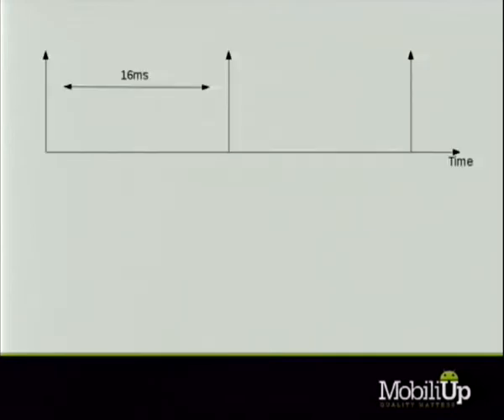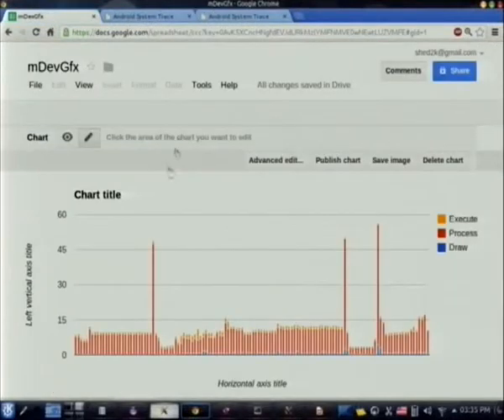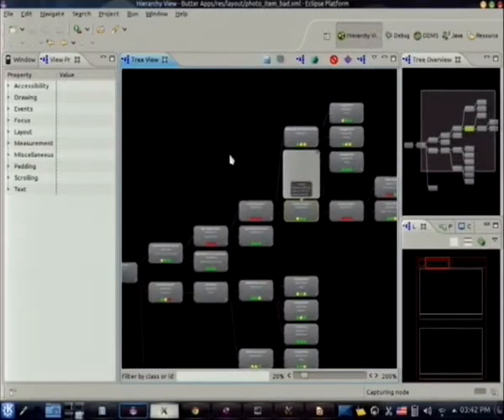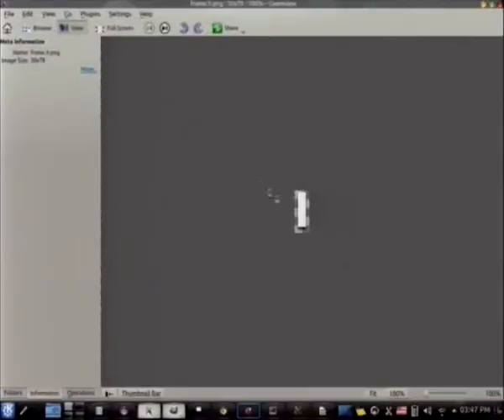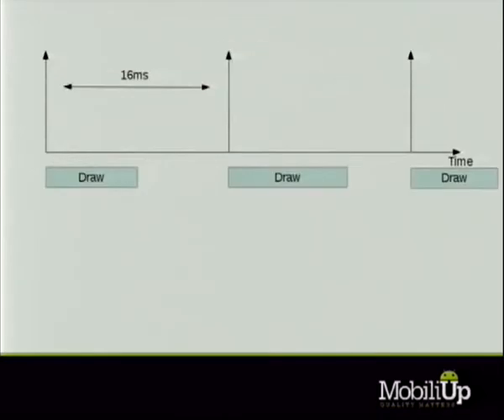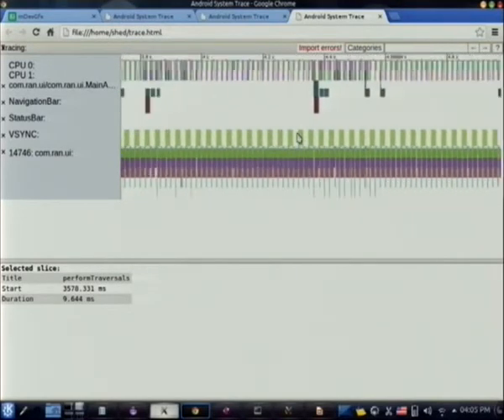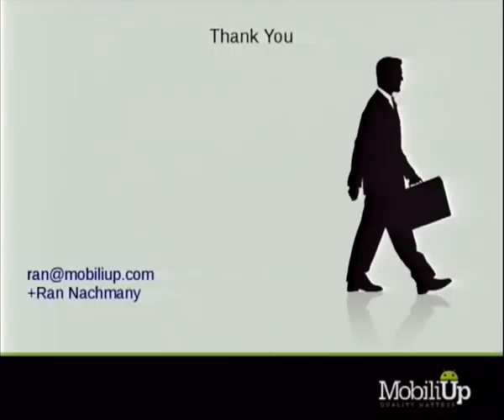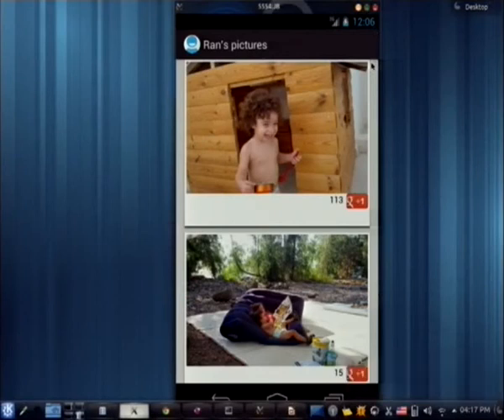05 - Making apps butter (Ran Nachmany, MobiliUp)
Making android apps is easy. Making android apps that runs smoothly without dropping any frame is challenging. In this session we will explore and demonstrate how to find what's making your app "janky", what is overdraw and where do you lose your frames. Most of the session will be live demo of different tools being used to hunt down all those issues that prevent our app from being buttery smooth.